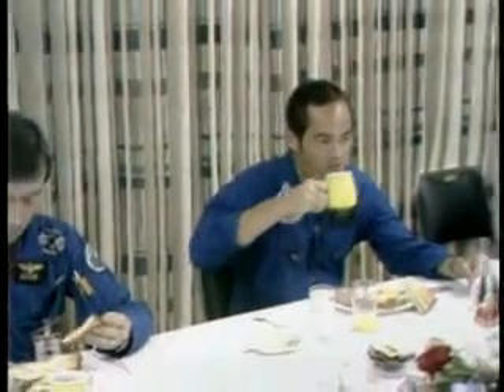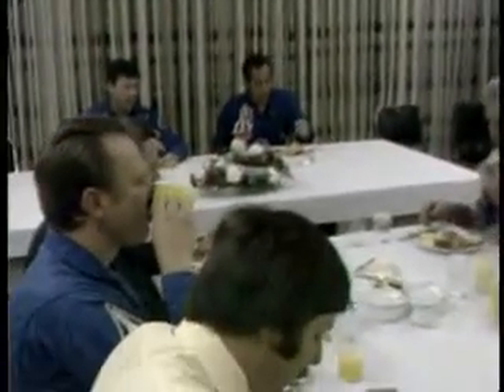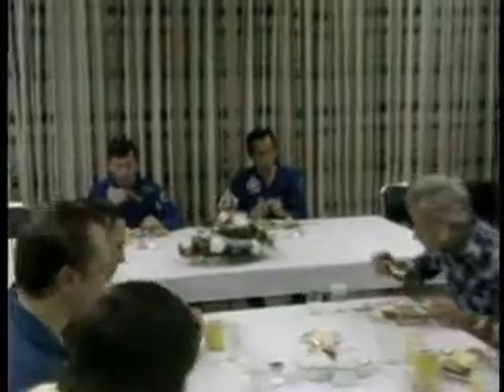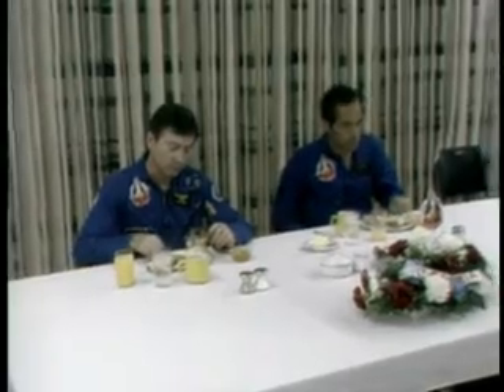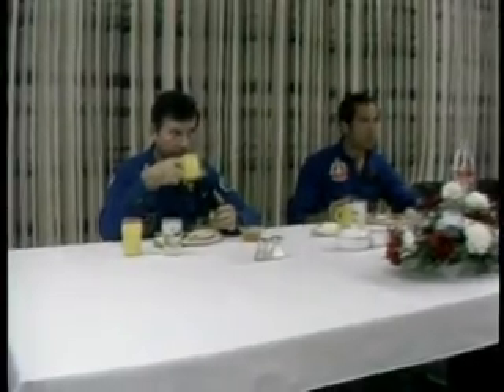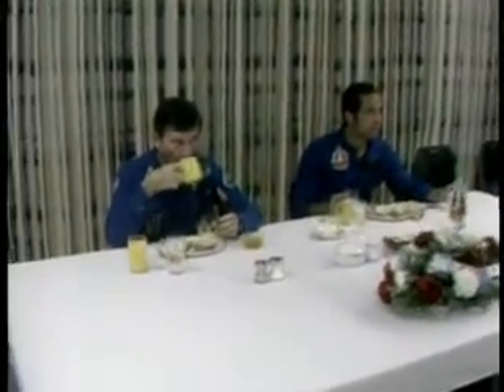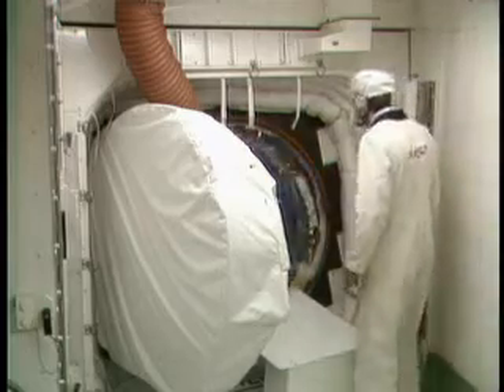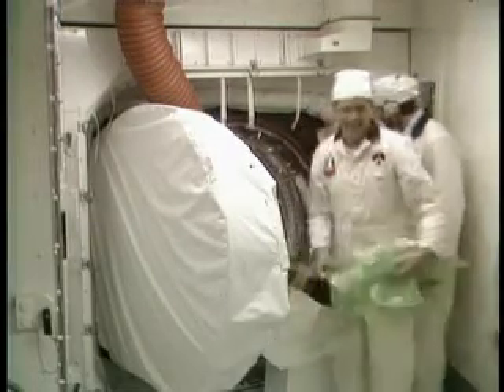STS-1 Countdown & Launch (1)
STS-1 countdown and launch coverage - April 12th 1981.